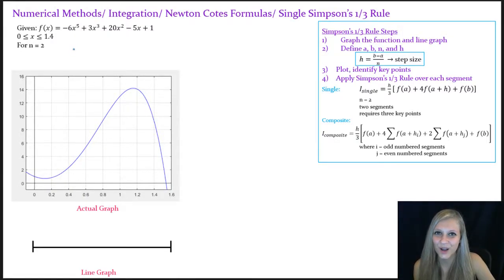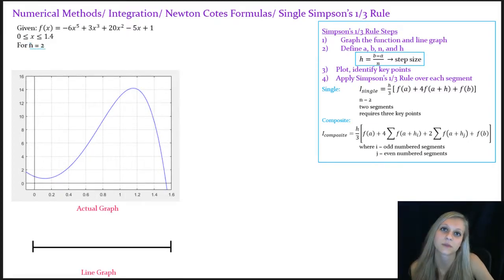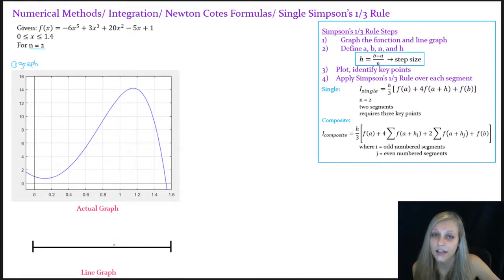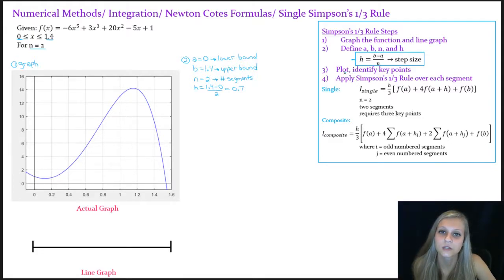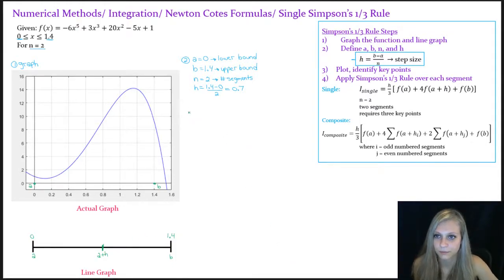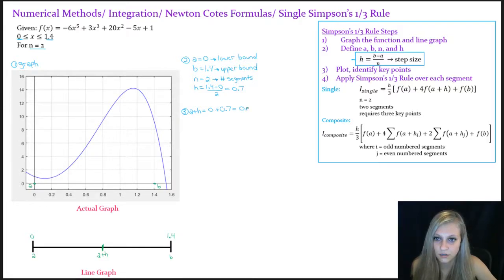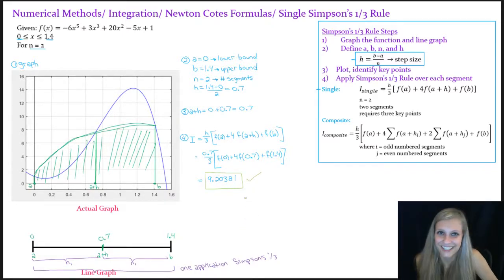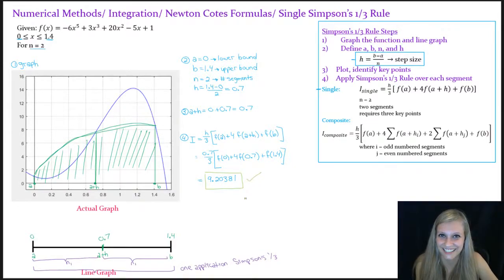Simpson's 1/3 Rule- Single Application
A demonstration of a single application of the Simpson's 1/3 Rule for approximating a curve. Example problem included.